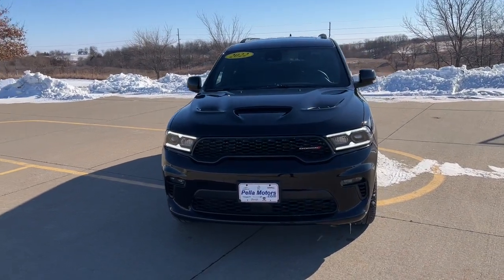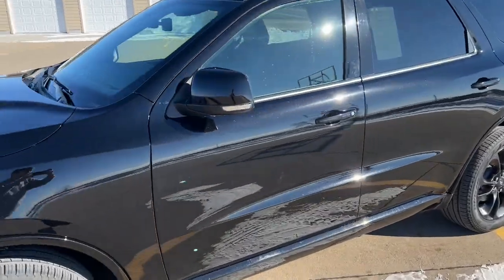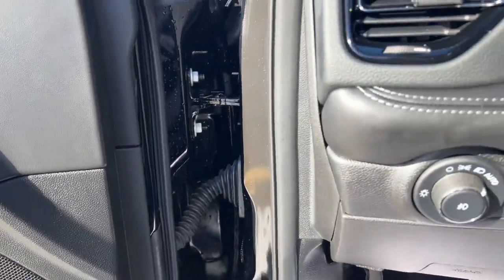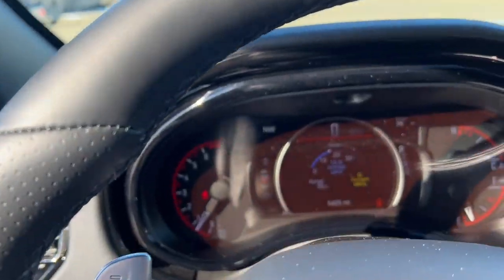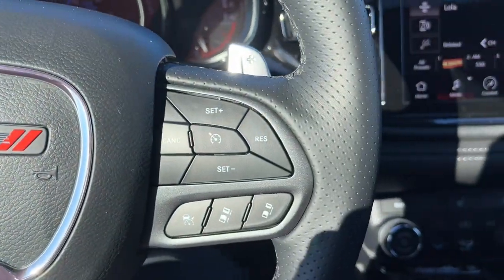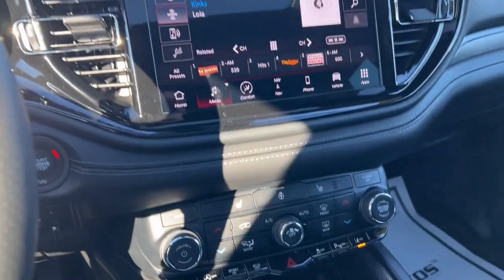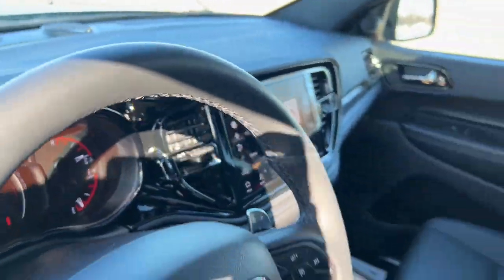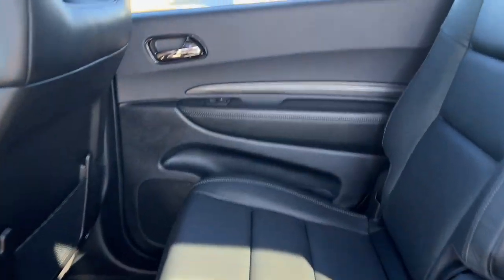2022 Dodge Durango Knoxville, Pella, Oskaloosa, Pleasant Hill, Newton 621976B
DB Black Crystal Clearcoat Used 2022 Dodge Durango GT Plus available in Pella, Iowa at Pella Chevy Buick GMC. Servicing the Knoxville, Oskaloosa, Newton, Pleasant Hill, IA area.